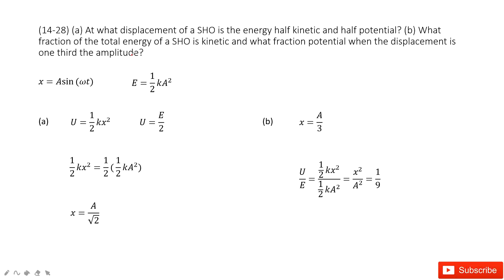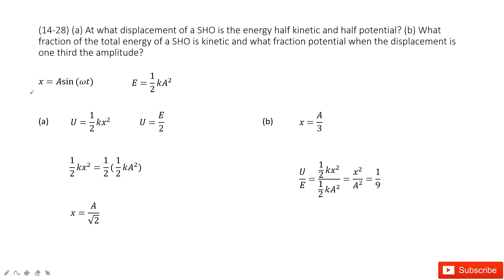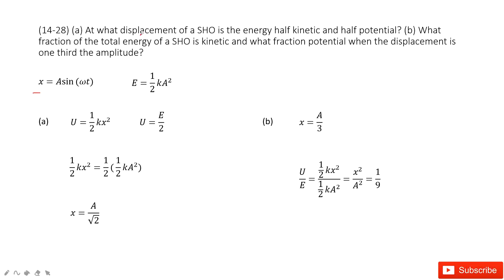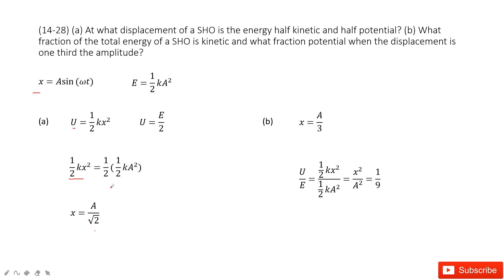(14-28) (a) At what displacement of a SHO is the energy half kinetic and half potential? (b) What fr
(14-28) (a) At what displacement of a SHO is the energy half kinetic and half potential? (b) What fraction of the total energy of a SHO is kinetic and what fraction potential when the displacement is one third the amplitude?